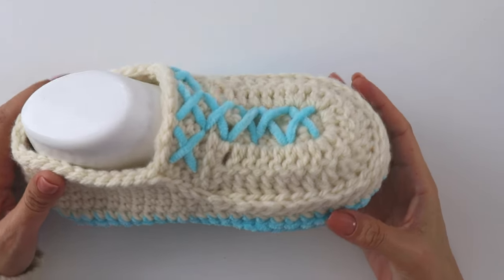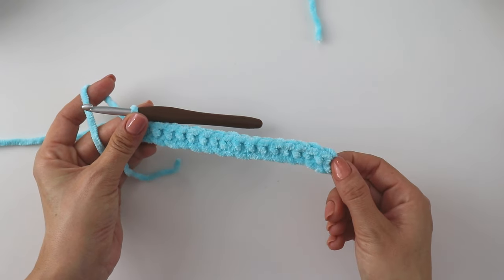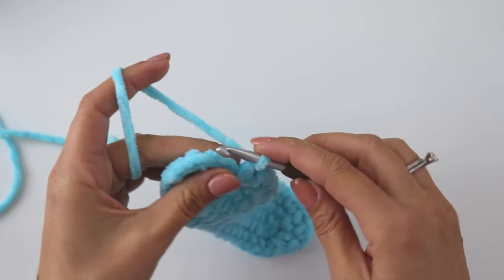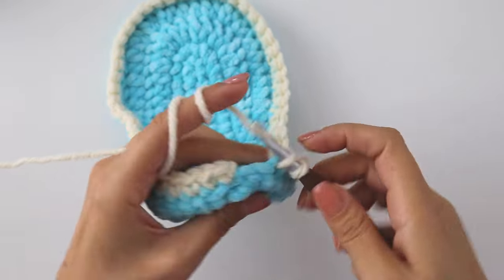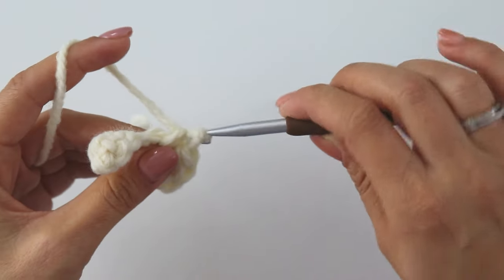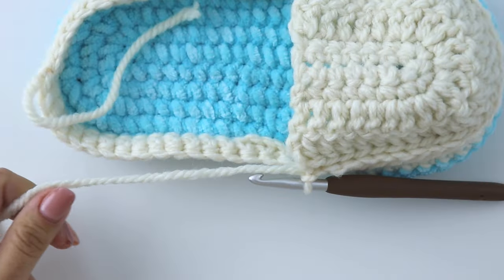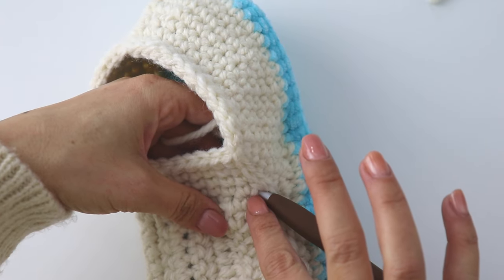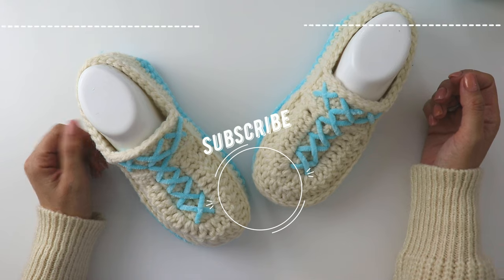Crochet Easy Beginner Slippers / Boots For Men And Women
Hello. In this video I'm going to show you how to crochet unisex slippers.